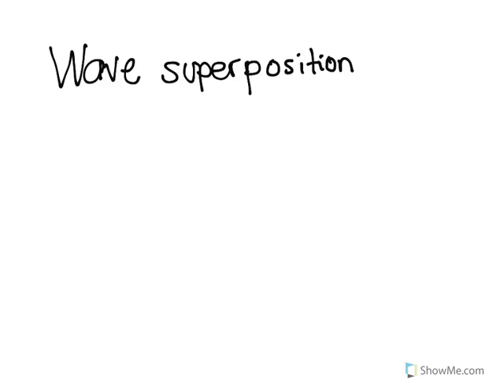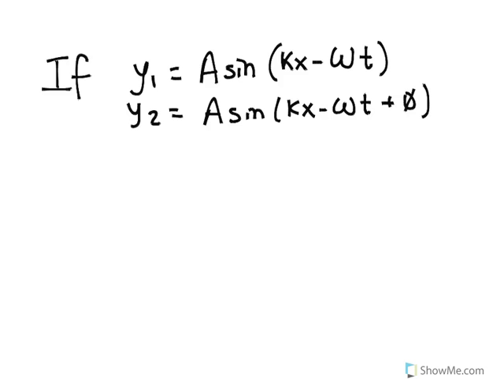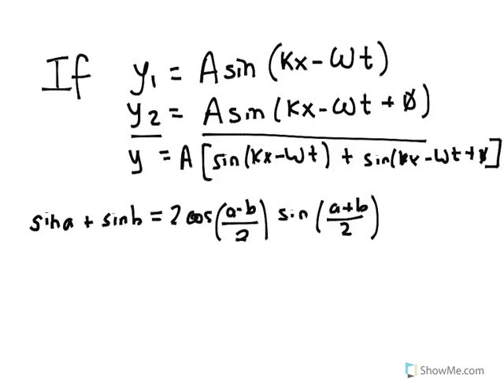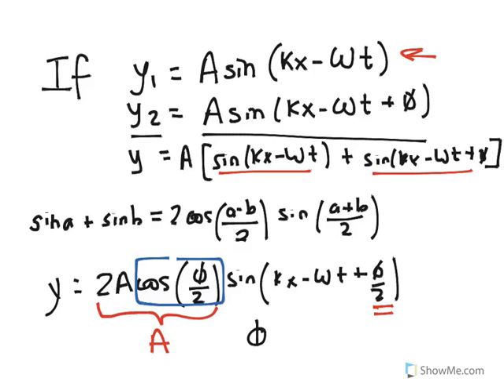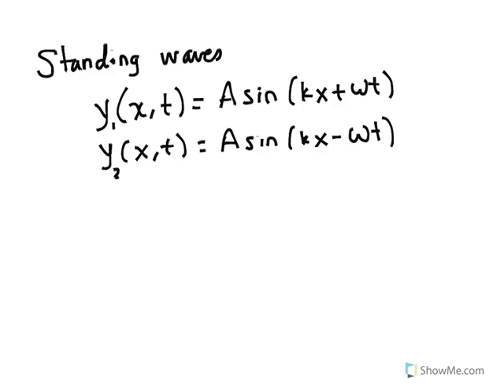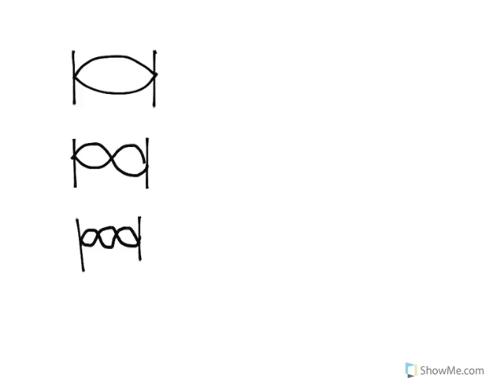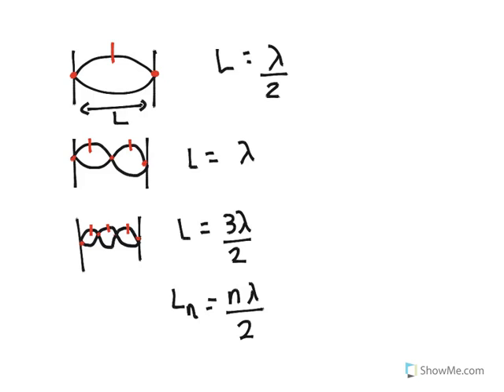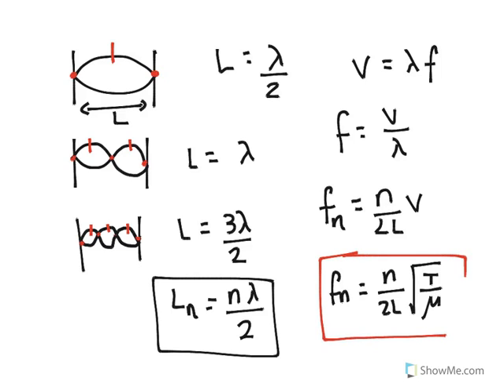4.3 Wave superposition and standing waves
This video explains the superposition of waves and the standing waves.